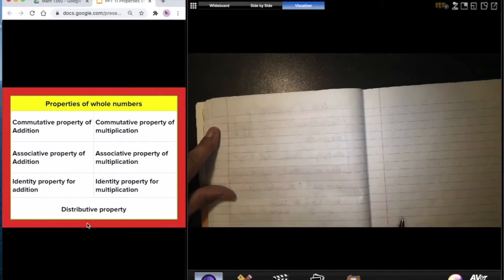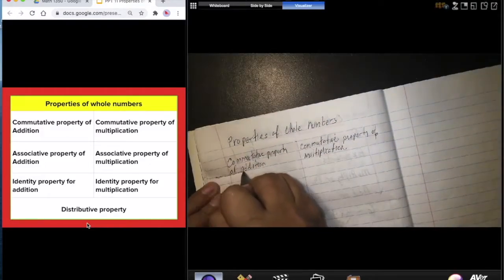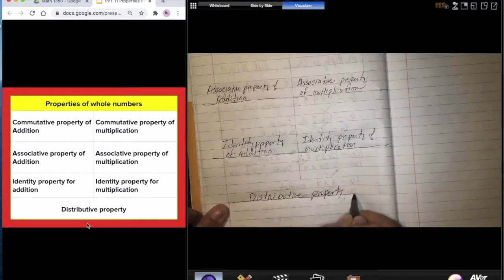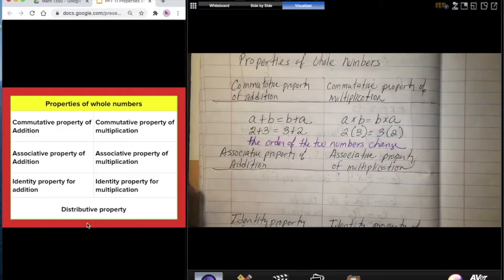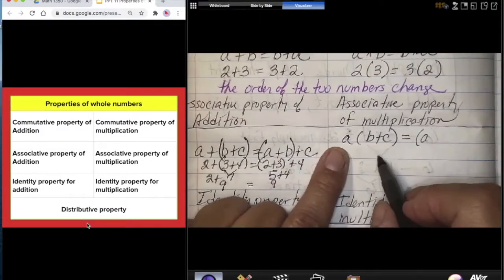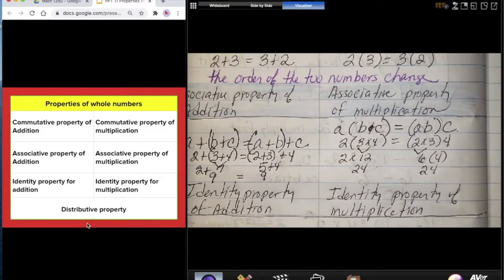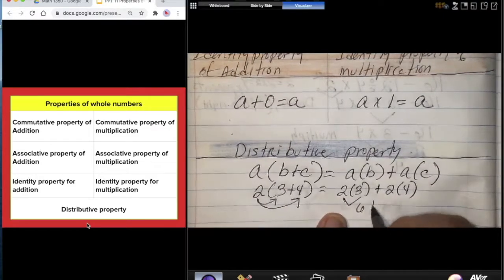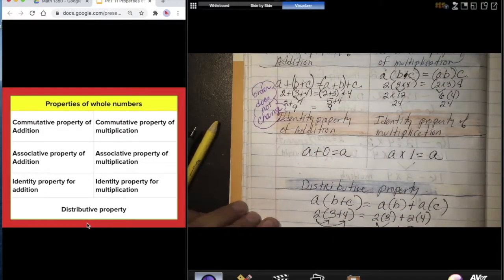Properties of whole numbers